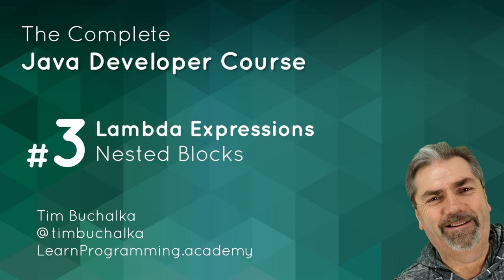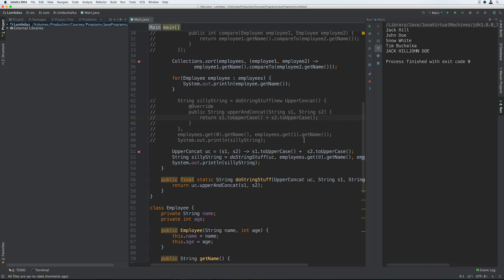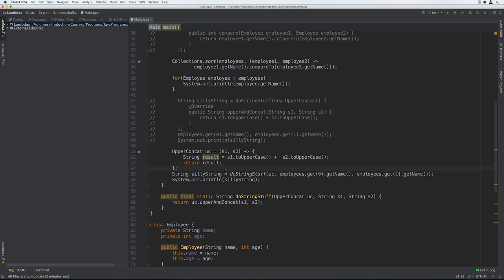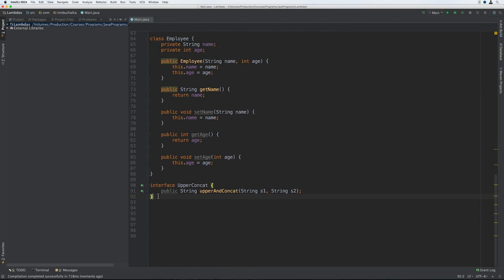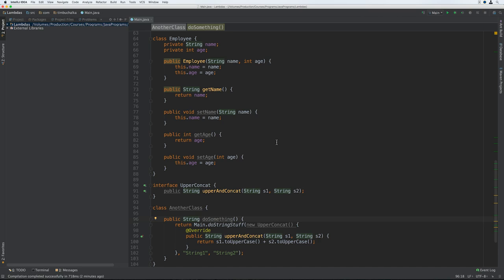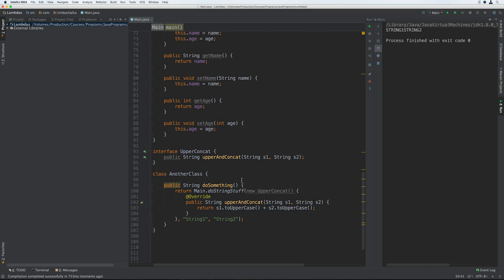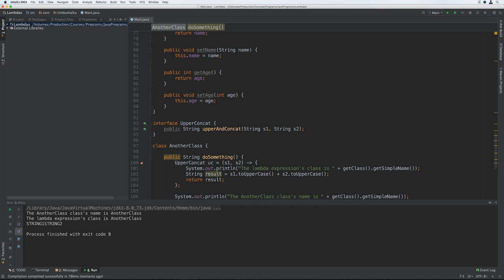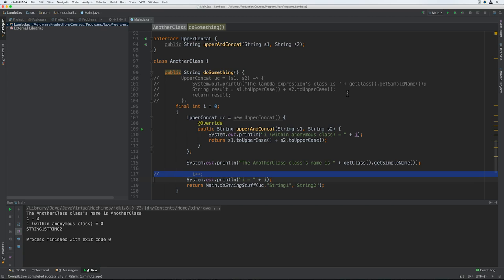239 Lambda Expressions Nested Blocks